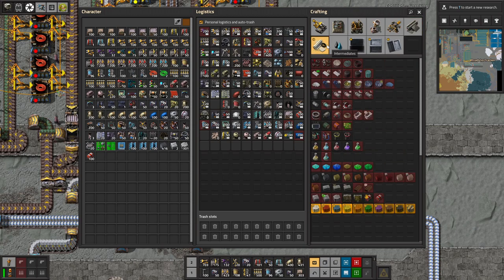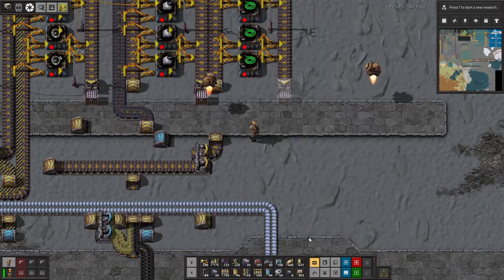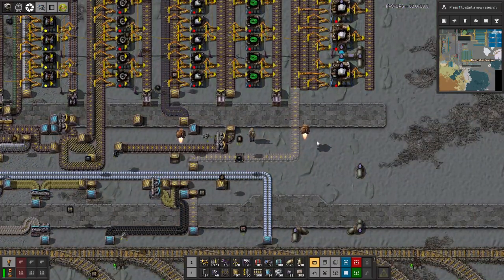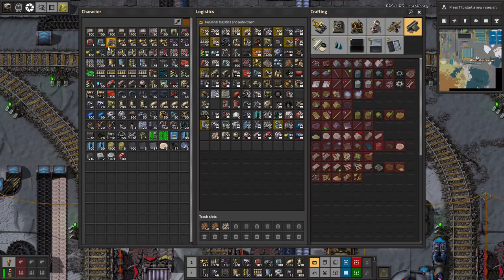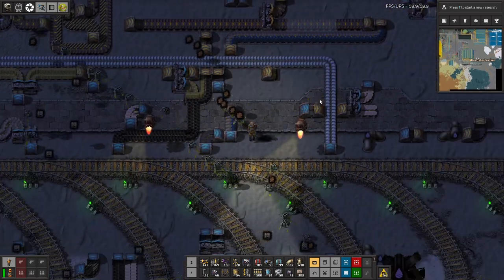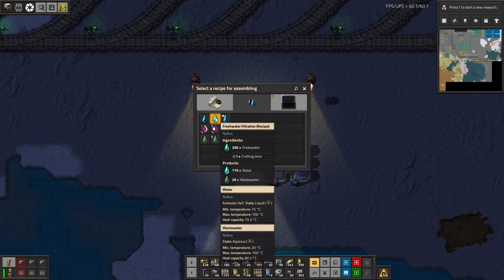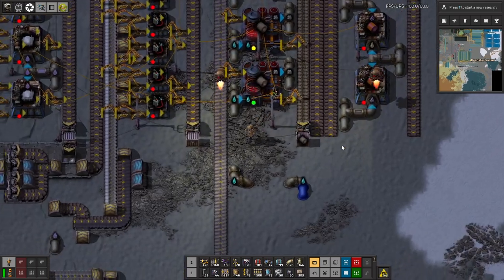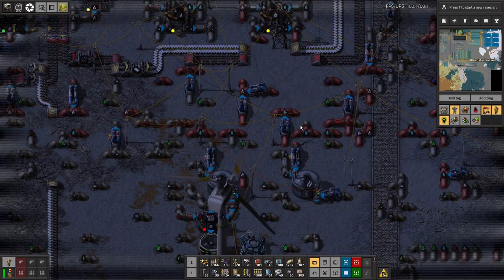Sensors lamps and optical cables! Factorio Nullius Maximus Ep 141